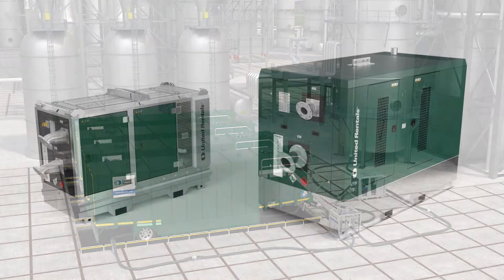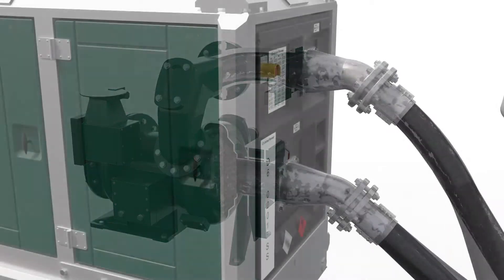Centrifugal Pumps Animation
United Rentals pumps are ideal for a wide range of industrial applications. From pumping contaminated fluids - like industrial waste streams - to transferring aggressive chemicals in ATEX zones.